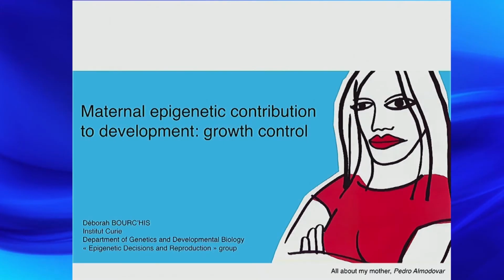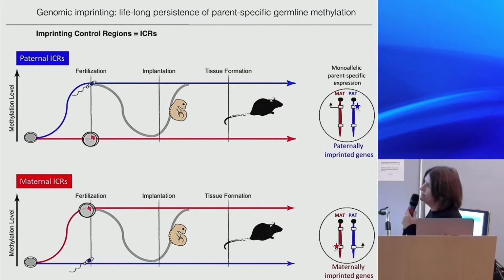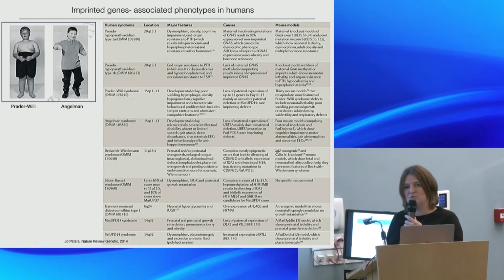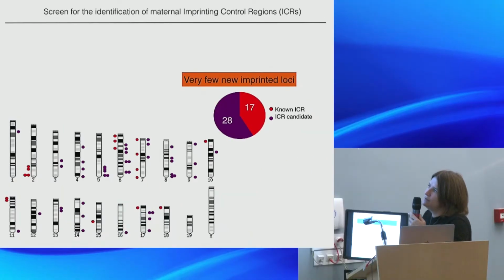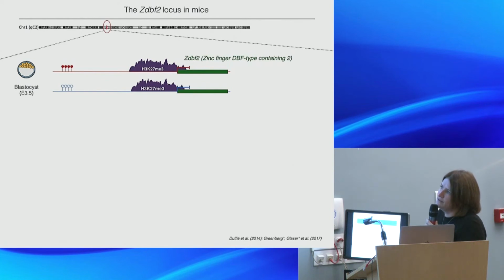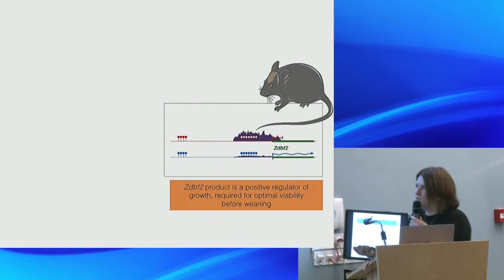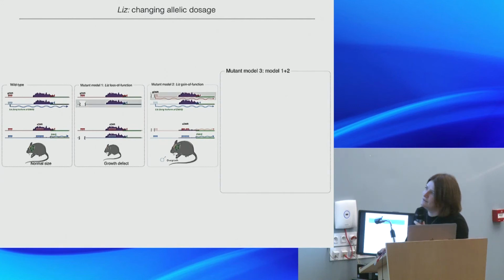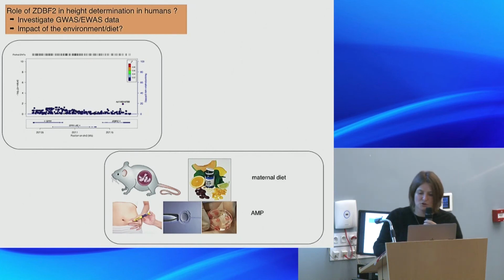Maternal epigenetic contribution to development growth control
Déborah Bourc’his - Institut Curie